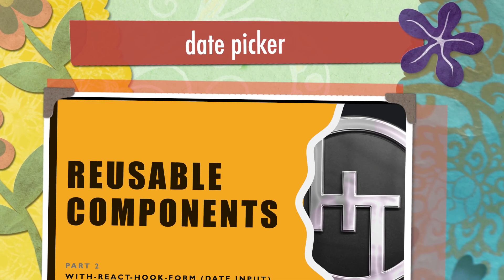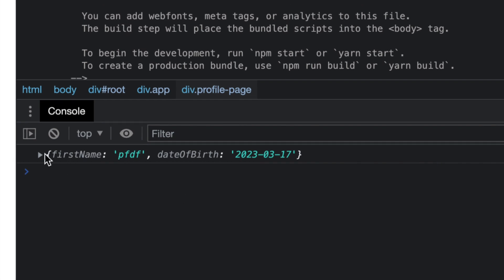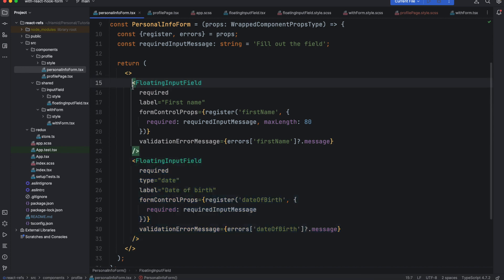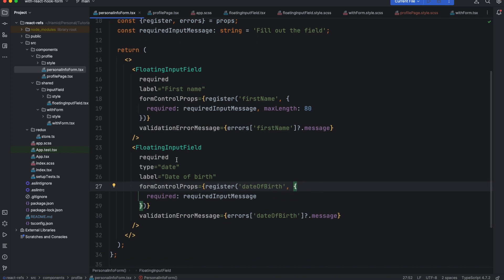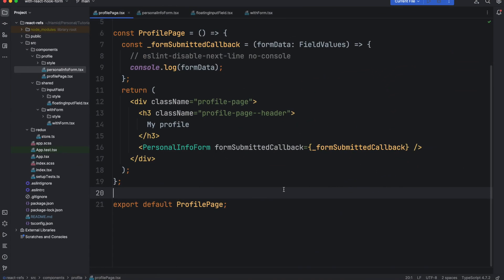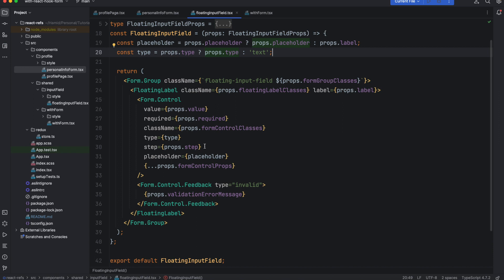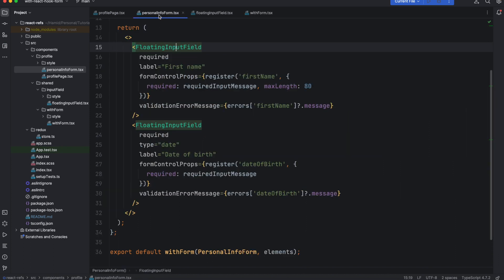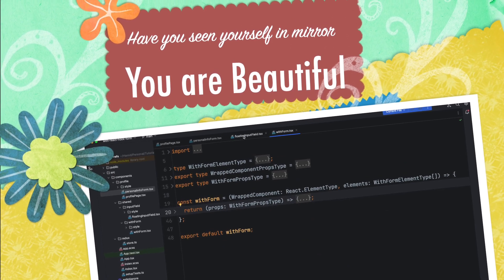Part 2 - react-hook-form - react-bootstrap - date picker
00:00 Intro
00:17 Demo
01:33 How to add date picker
4:10 Recap of previous tutorial